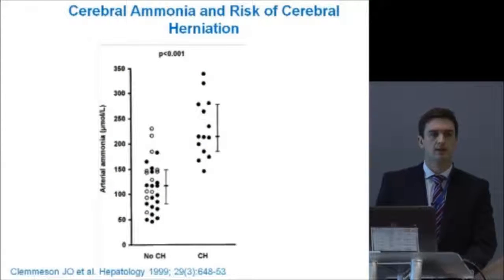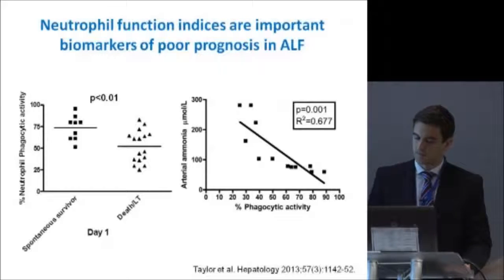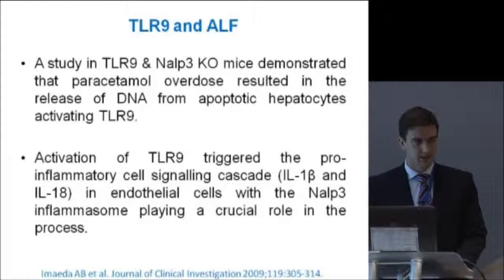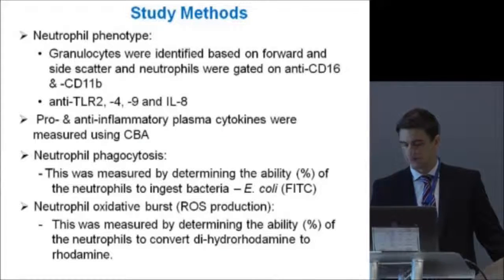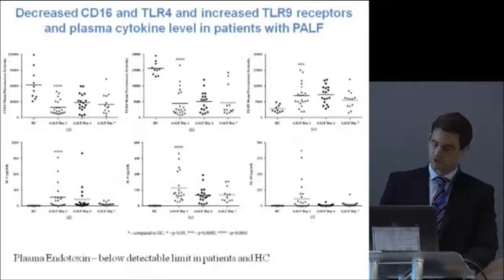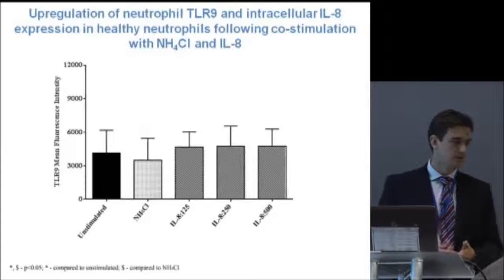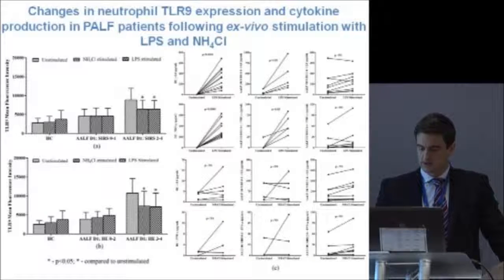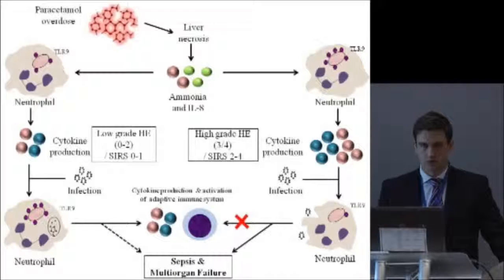16th ISHEN Symposium, London, September 2014 - Alexander Thrane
Effect of brain edema/astrocyte swelling on neurological function